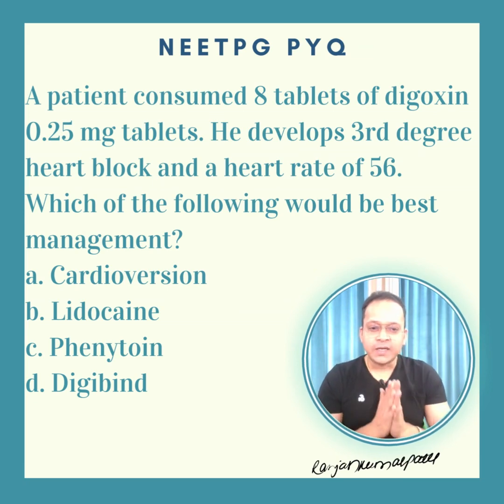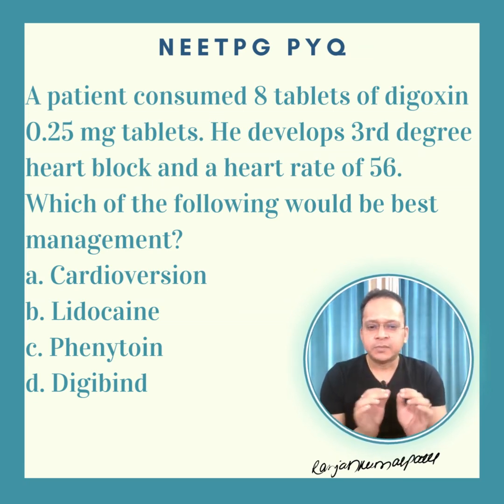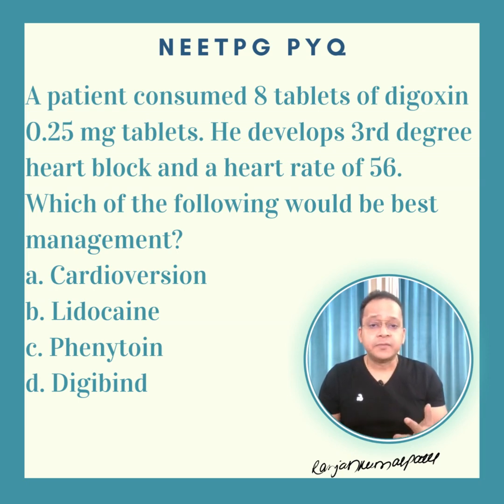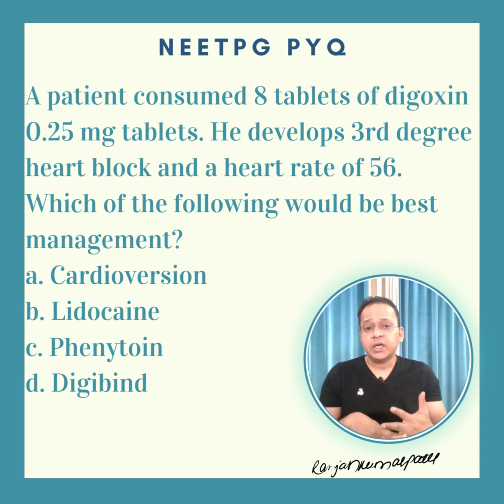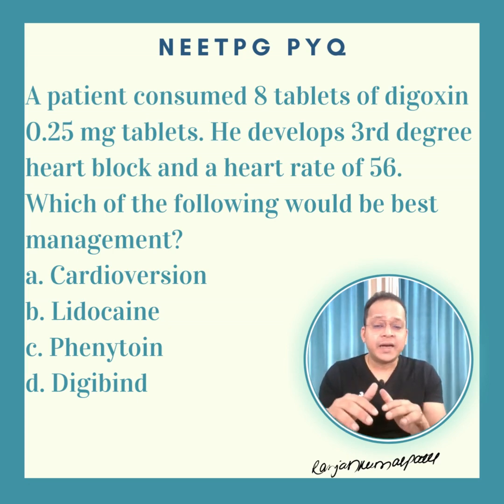PYQ Shot for today!